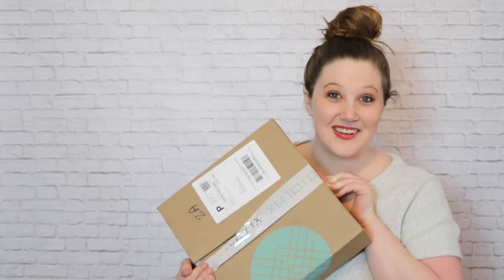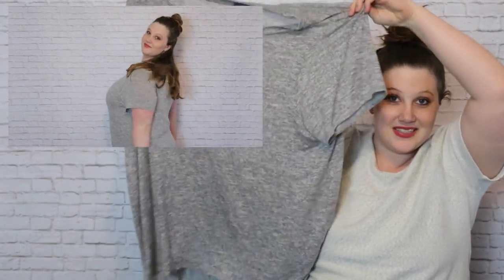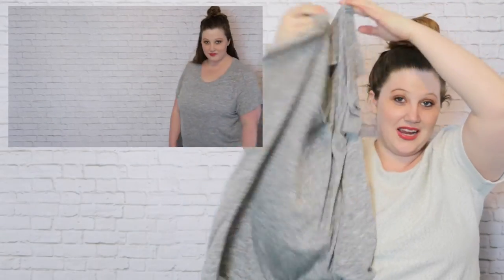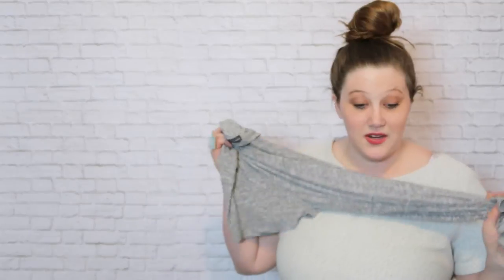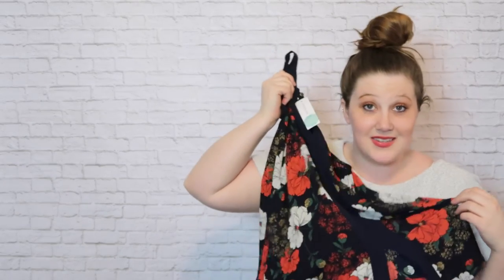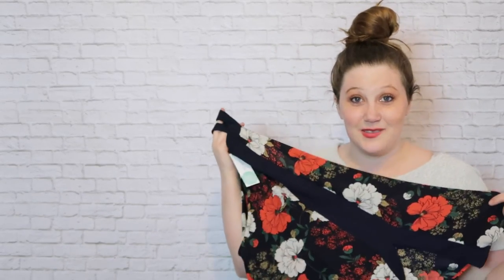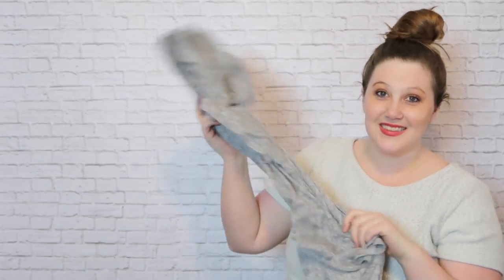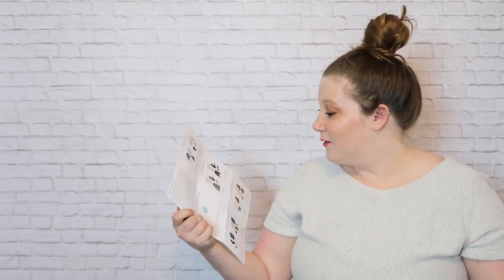Stitch Fix Unboxing (and try on) - SPRING STYLES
I loved doing this Stitch Fix unboxing! Let me know which one was your favorite! I can't wait to show you Mac's Fix!